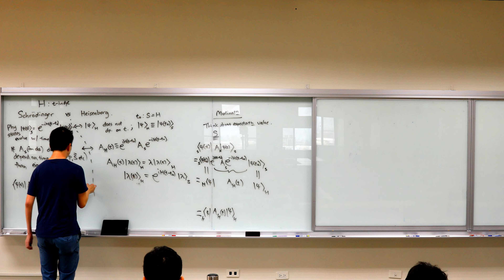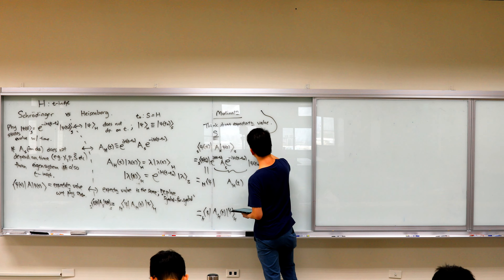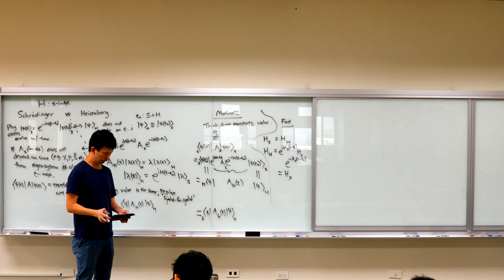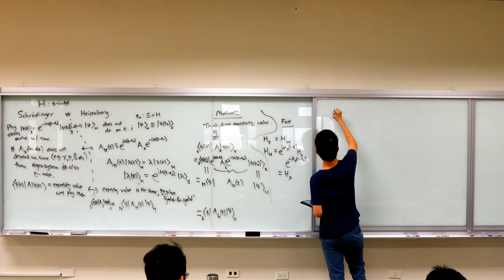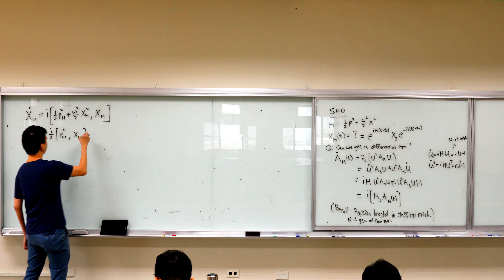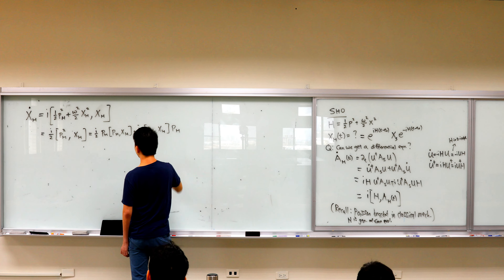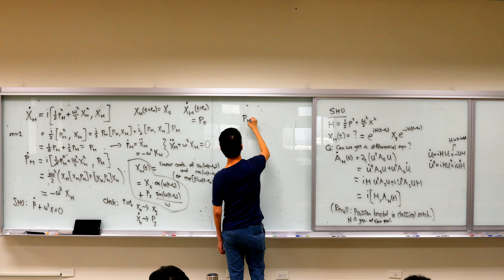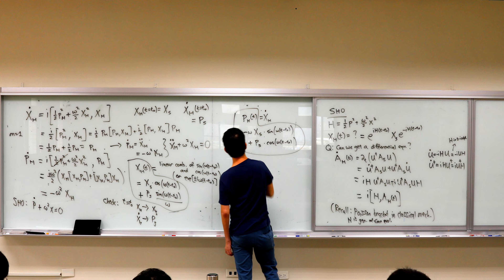Graduate Quantum Mechanics Lecture 23 -- Simple Harmonic Oscillator, Heisenberg Picture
Graduate Quantum Mechanics @ National Central University

Note: The closed captions are generated automatically, and may not accurately reflect what I actually said.